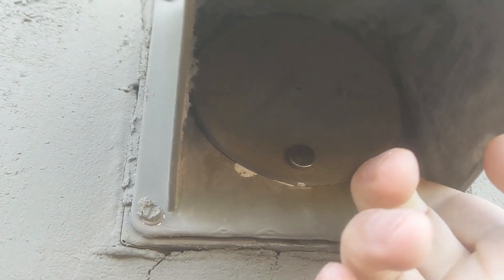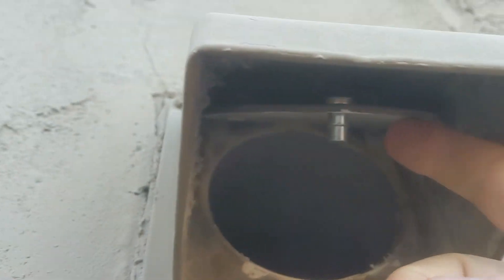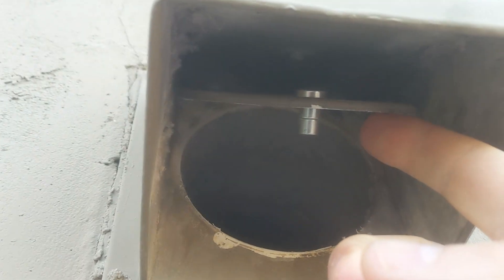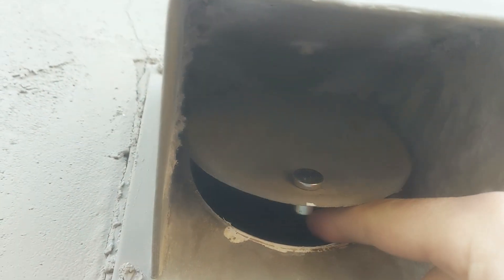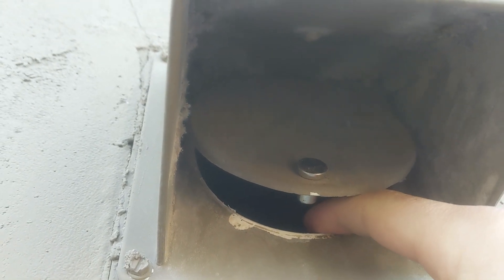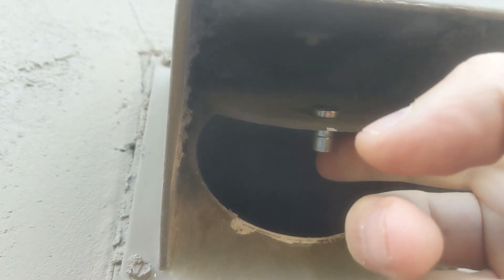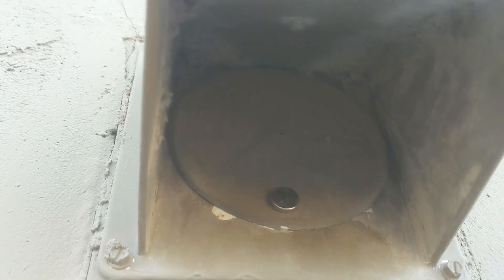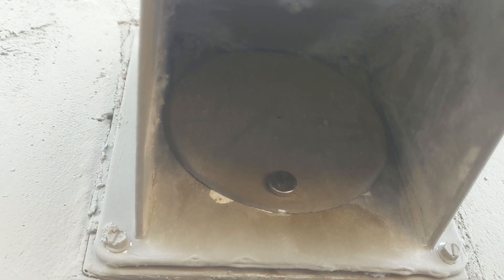Keep Birds And Bugs Out: A Cheap And Easy Way To Seal Your Vents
In this video I show you how I used magnets to seal my dryer vents to keep out birds that were trying to build a nest in it. I've found these magnets to be extremely helpful and I've used them to fix quite a few things around the house. I keep a variety of different sizes on hand for just these occasions. I first attempted to clean the vent so that it would close all the way on it's own but that didn't solve the problem. That's when I came up with the magnet solution. The alternative was to put on a new vent which would have been much more work and required repainting it.
00:00 Introduction
00:18 Disk Magnets
00:41 How to place the magnets
01:04 Thank you for watching